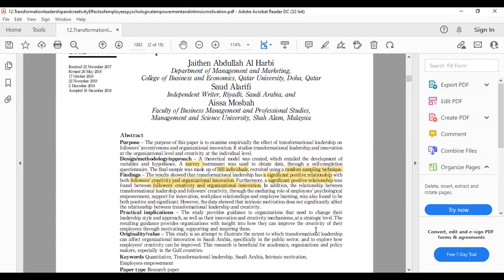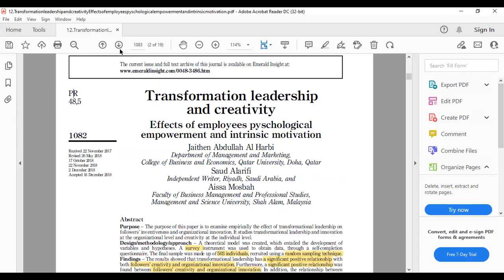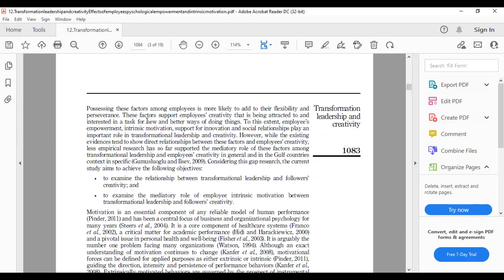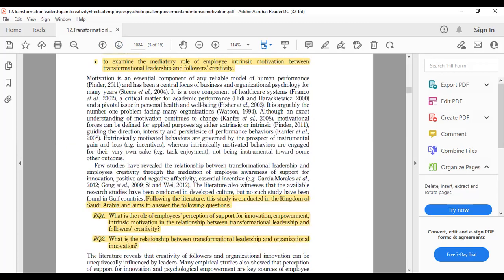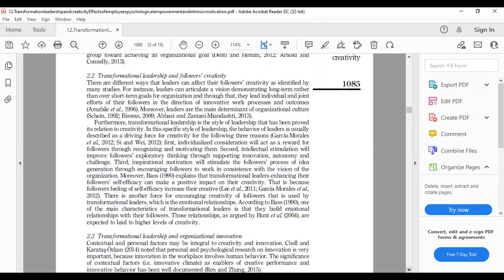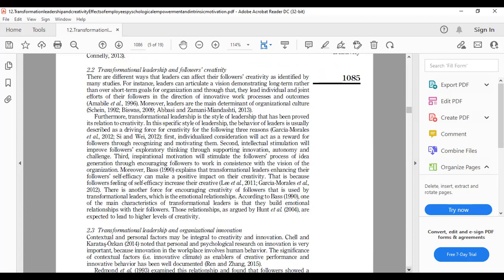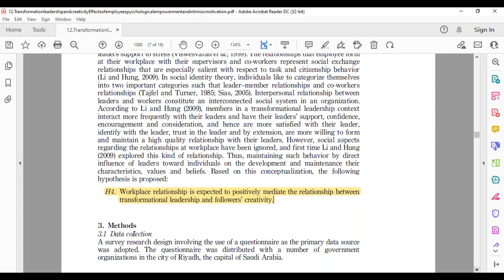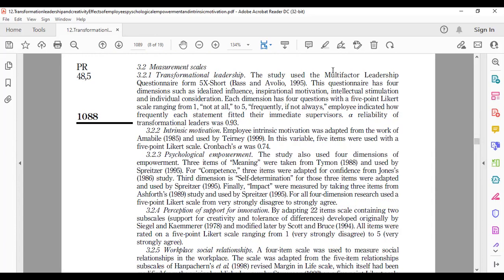How to READ a research article for LITERATURE REVIEW?